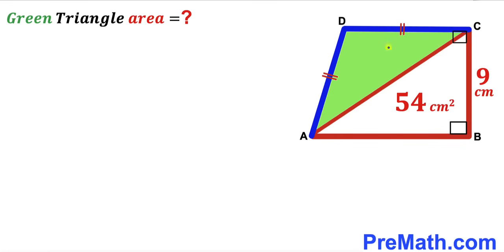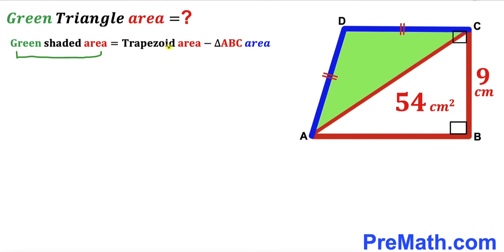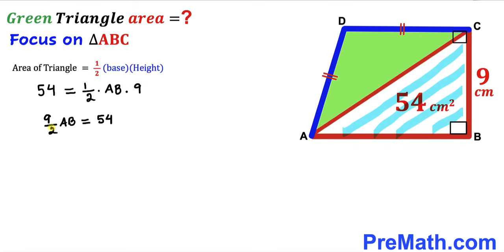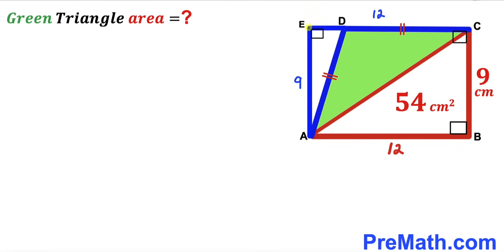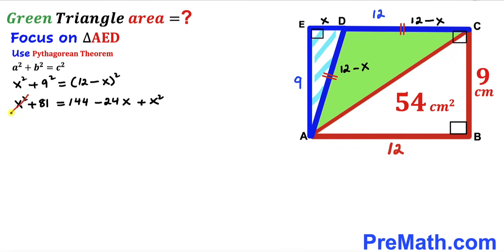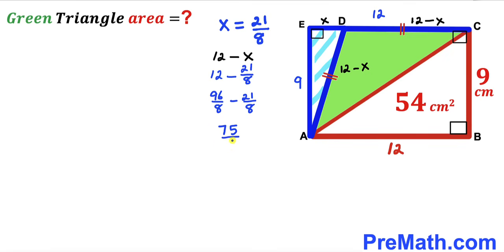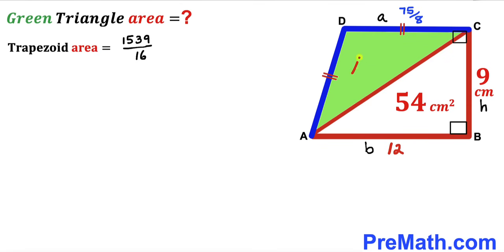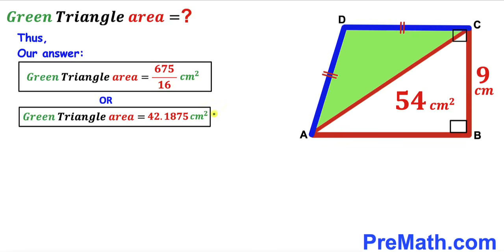Can you find the area of Green shaded triangle? | (Trapezoid)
Learn how to find the area of Green shaded triangle? in the Trapezoid. Important Geometry and algebra skills are also explained: Trapezoid; Trapezium  Step-by-step tutorial by PreMath.com

blackpenredpen
math olympics
olympiad exam
math olympiada
British Math Olympiad
olympics math
olympics mathematics
Number Theory
mathcounts
math at work
Pre Math
Olympiad Mathematics
Olympiad Question
Geometry
Geometry math
Geometry skills
Right triangles
imo
Competitive Exams
Competitive Exam
Quadrilateral
Rectangle
Triangle
Square
Trapezoid
Trapezium
Pythagorean Theorem
Isosceles Triangle
Area
Right triangle